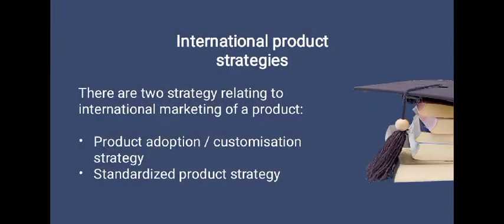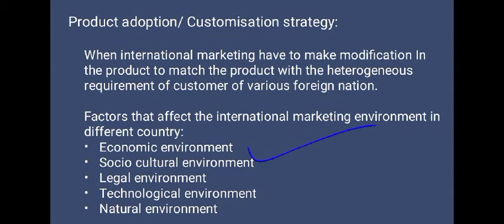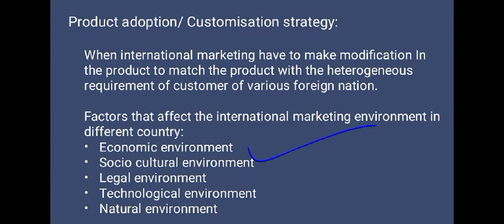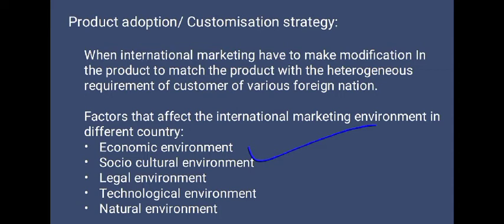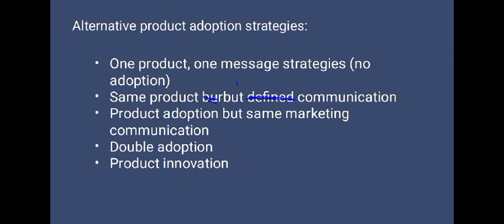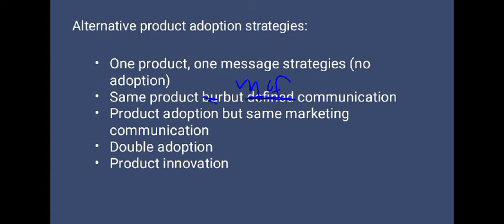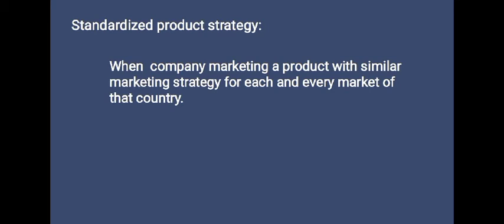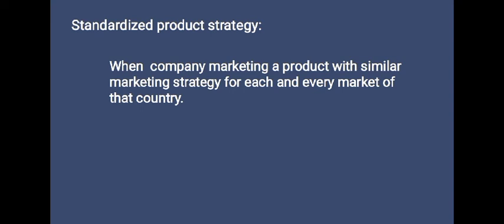International product strategies